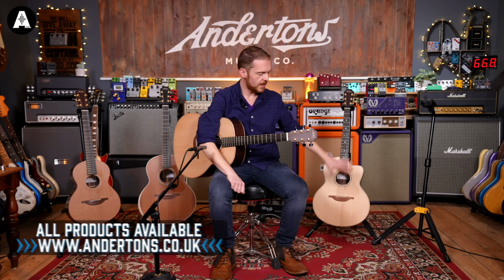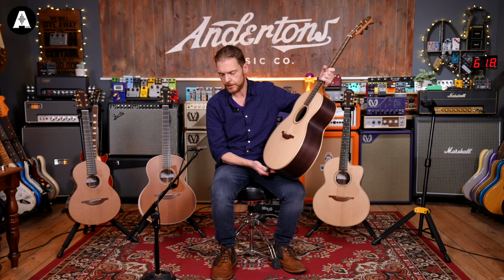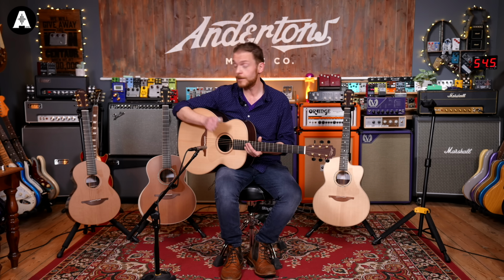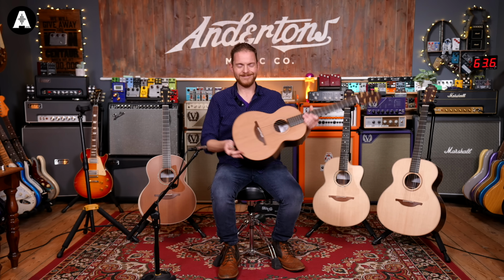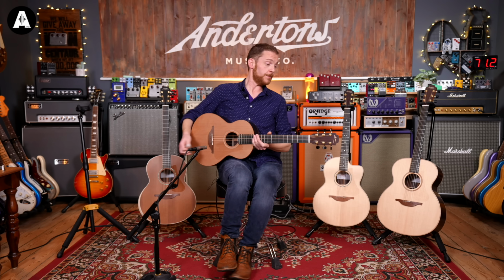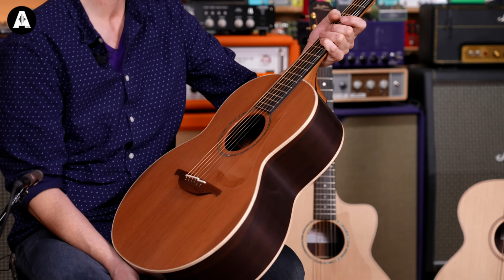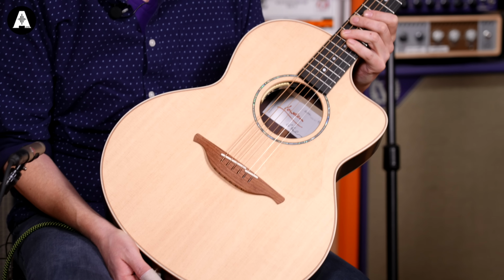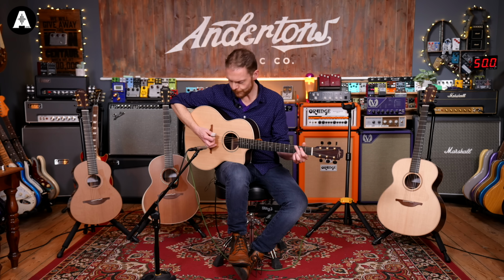Every Lowden Acoustic Guitar is a Work of Art! - First Look at Lowden Guitars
👆 Lowden acoustic guitars as among some of the finest in the world. Hand-made in Northern Ireland, Lowden Guitars prides itself on using hand tools and traditional techniques to keep the quality of their instruments at the highest of standards.

There are many premium acoustic guitar brands, Martin, Taylor, Gibson etc... Lowden Guitars is a brilliant alternative. In their own words "no short cuts are possible, just great workmanship and attention to detail", a Lowden guitar is an instrument you will love for life.

⏰ Timestamps ⏰
» 0:00 First Look at Lowden in the Guitar Gallery
» 0:18 Back to the Video Room - Intro Jam
» 1:54 A Little Bit About Lowden Guitars
» 2:54 Firstly, the O-32
» 5:22 Moving on to the WL-25
» 8:03 Next Up, the F-35
» 9:57 Finally, the 32-SE
» 12:08 Final Overview
» 13:10 Outro Jam